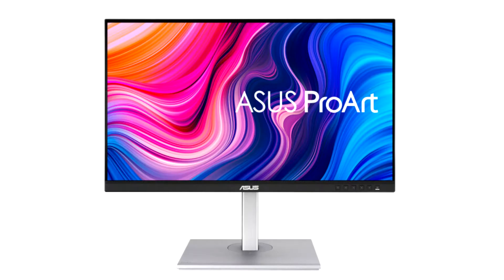ASUS Announces a Trio of ProArt Professional Displays PA279CV, PA278CV, and PA247CV